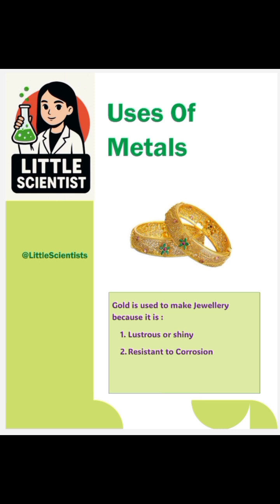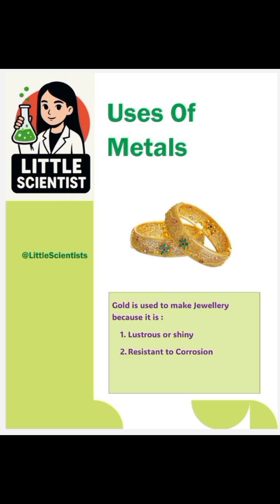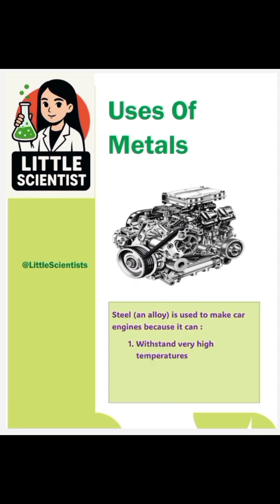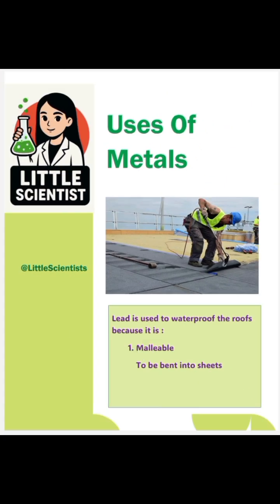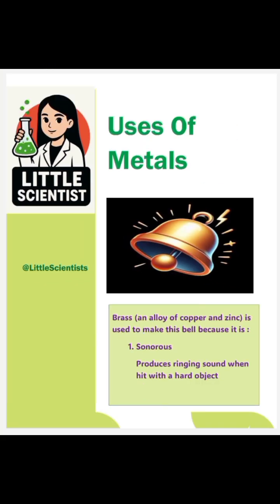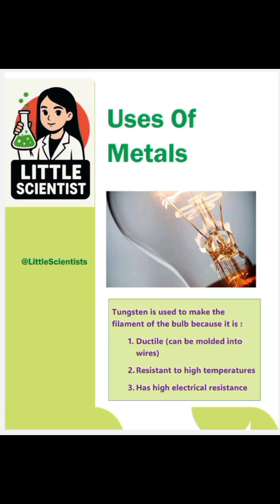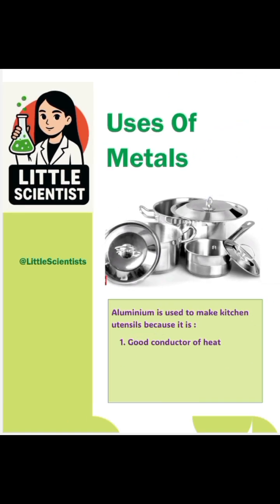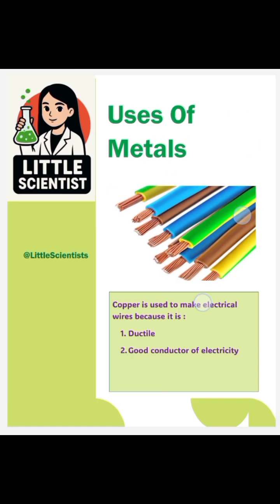Uses Of Metals | Periodic Table@IlmkiDuniaLittleScientists